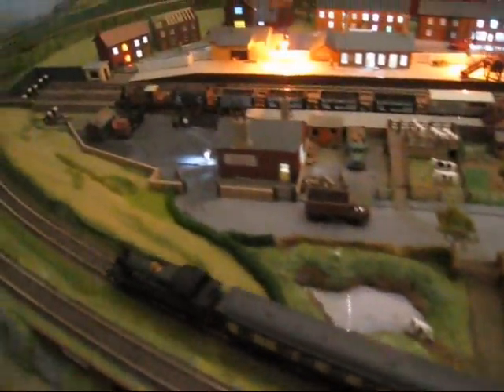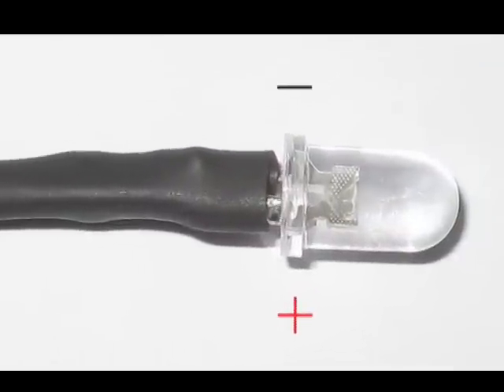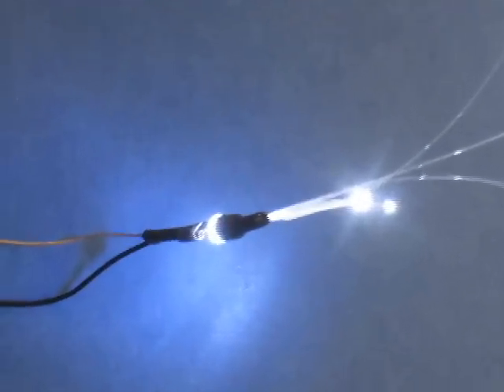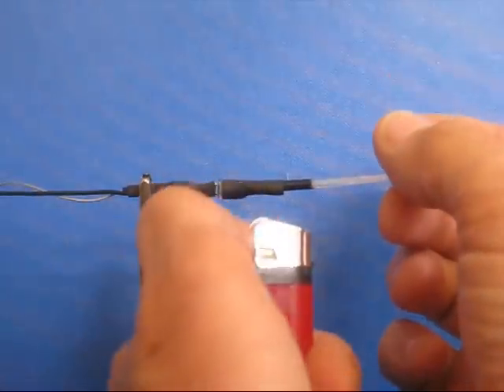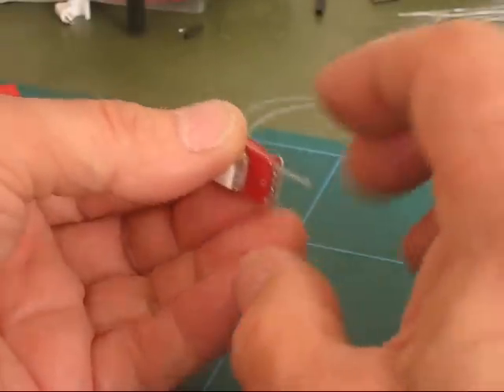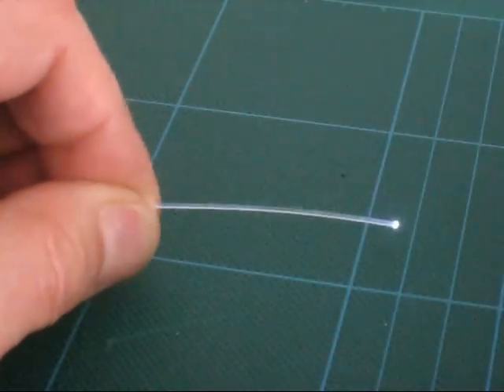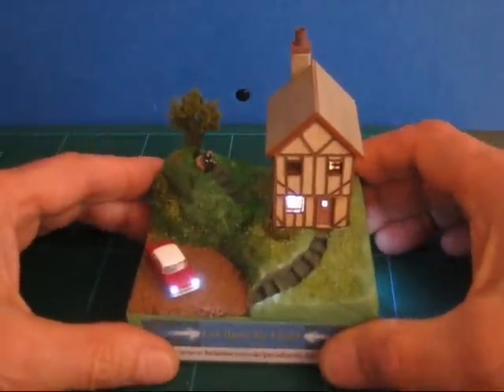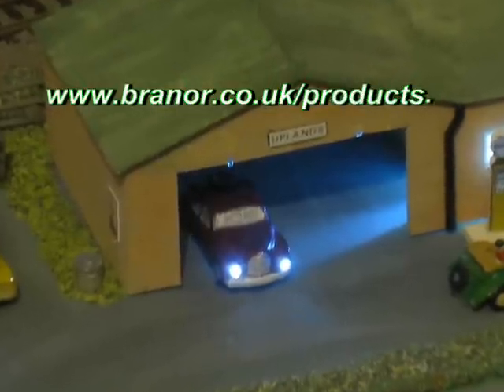fibre demo video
Techniques of modelling with White LEDs and Fibre Optics